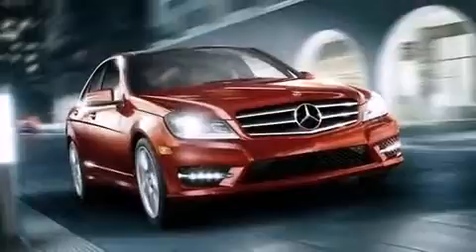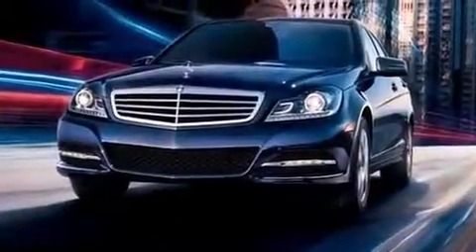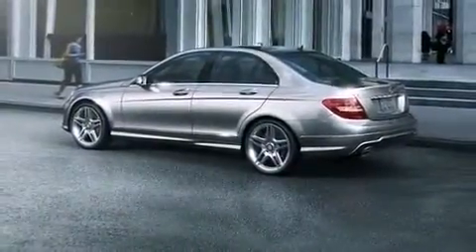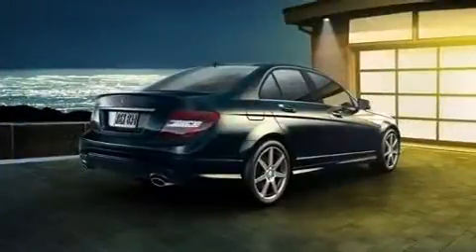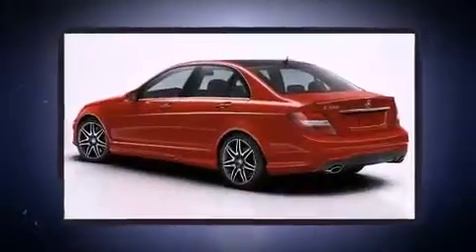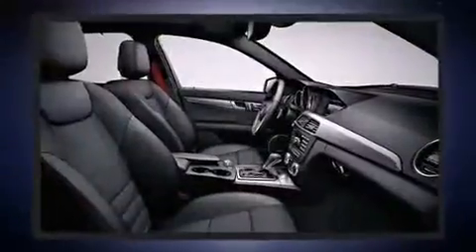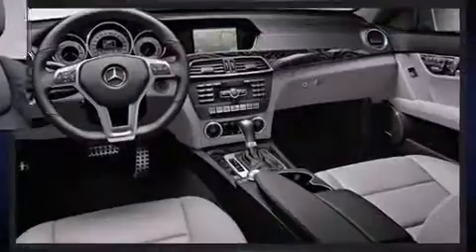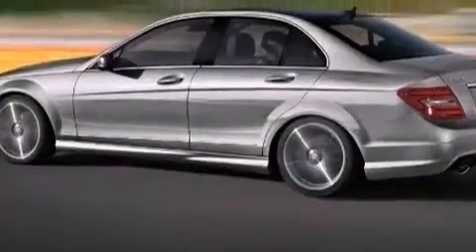2014 Mercedes-Benz C-Class C250 Sport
Mercedes-Benz of Beverly Hills

Treat yourself to a test drive in the 2014 Mercedes-Benz C-Class. This 4 door, 5 passenger sedan offers the features and options for which you've been searching. Under the hood you'll find a 4 cylinder engine with more than 200 horsepower, and for added security, dynamic Stability Control supplements the drivetrain. Turbocharger technology provides forced air induction, enhancing performance while preserving fuel economy. Mercedes-Benz infused the interior with top shelf amenities, such as: power front seats, a built-in garage door transmitter, an automatic dimming rear-view mirror, front bucket seats, front dual-zone air conditioning, cruise control, and 1-touch window functionality. For drivers who enjoy the natural environment, a power moon roof allows an infusion of fresh air. Mercedes-Benz also prioritized safety and security by including: head curtain airbags, front SIDE impact airbags, traction control, brake assist, anti-whiplash front head restraints, a security system, an emergency communication system, and 4 wheel disc brakes with ABS. This car was designed with safety in mind, allowing you to drive with even greater assurance. Our experienced sales staff is eager to share its knowledge and enthusiasm with you. We'd be happy to answer any questions that you may have. We are here to help you.